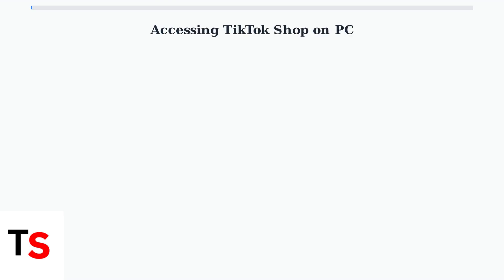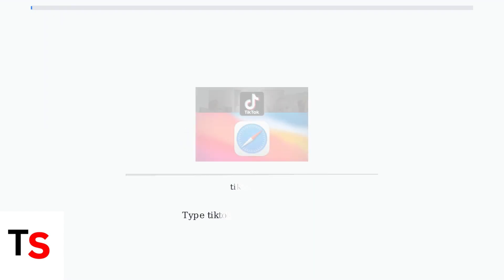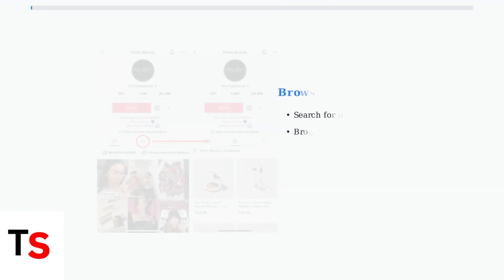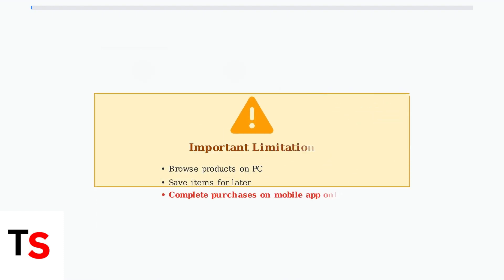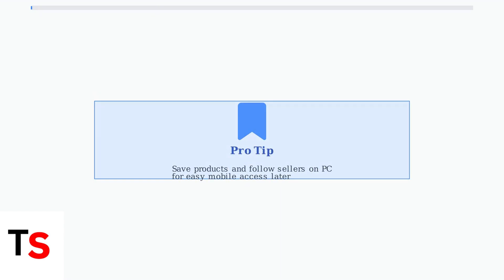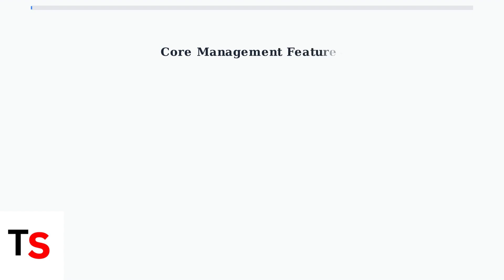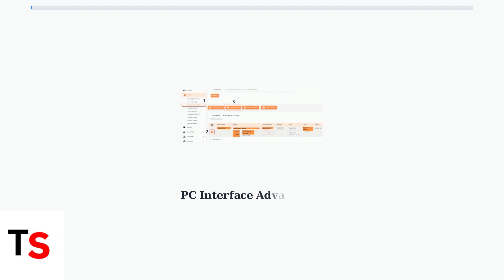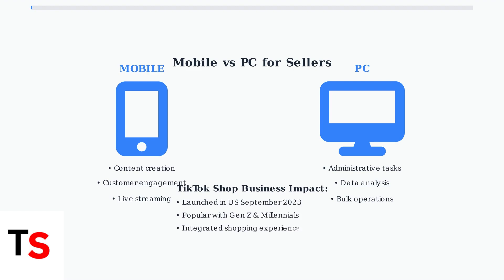How To Access TikTok Shop On PC | Find, Open & Use Shop Feature – 2026 – Windows & Mac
Discover how to access TikTok Shop on your PC. Learn to find, open, and use the shop feature seamlessly on both Windows and Mac devices.